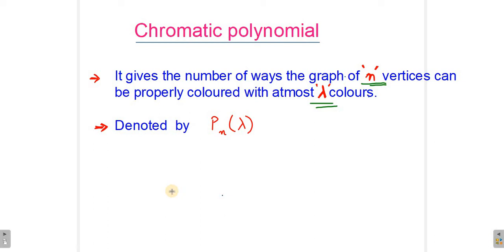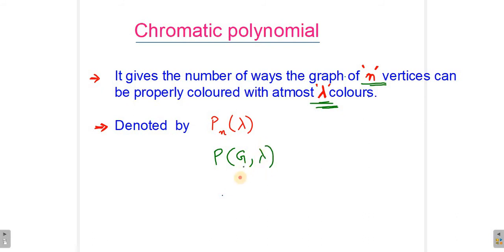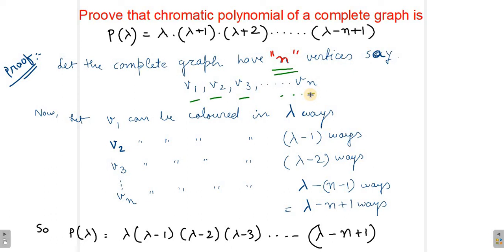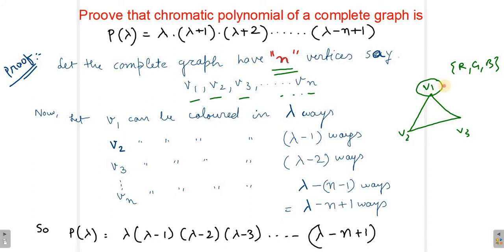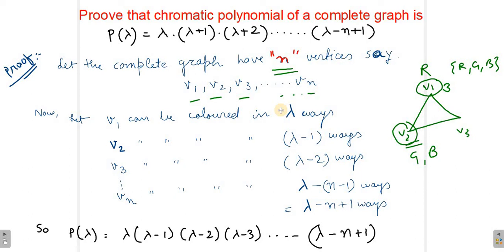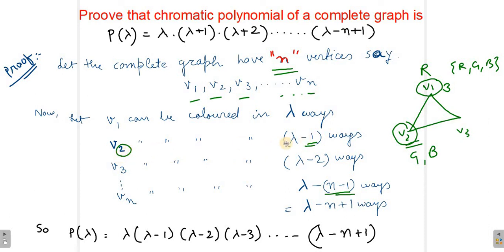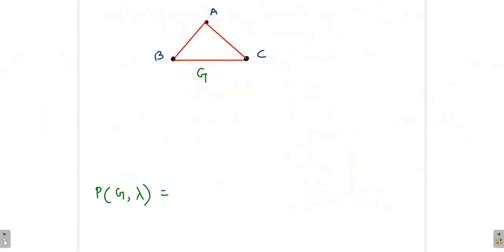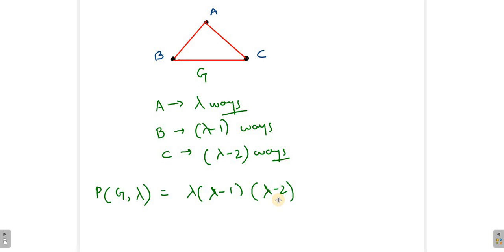Chromatic Polynomial of a Complete Graph || Graph Theory || Graph Colouring